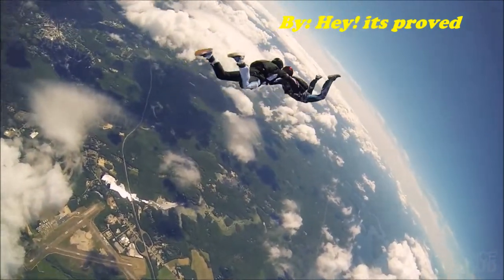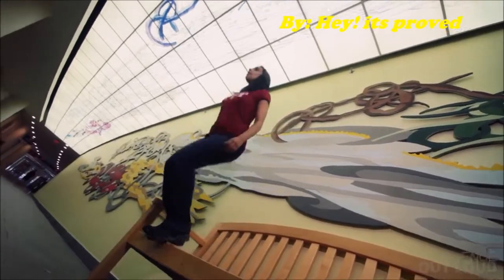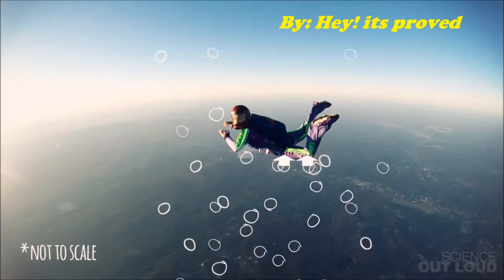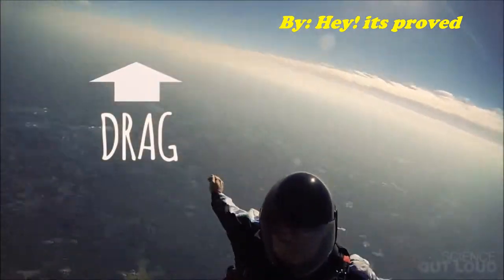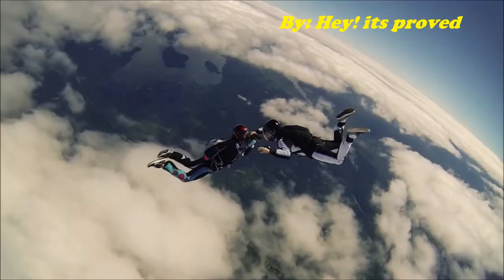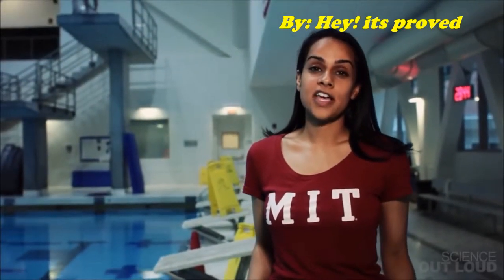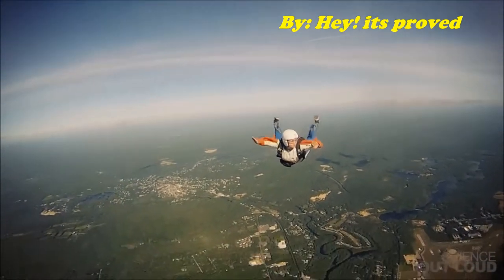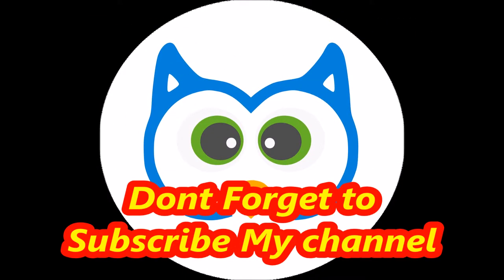The science of "Skydiving". How it works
The physics behind skydiving involves the interaction between gravity and air resistance. When a skydiver jumps out of a plane he starts accelerating downwards, until he reaches terminal speed. This is the speed at which the drag from air resistance exactly balances the force of gravity pulling him down.
Physics Of Skydiving - Real World Physics Problems.

Skydiving is one great lesson in physics. At any given time during your one-minute freefall or five-minute canopy ride, a number of forces are simultaneously at play impacting how you fly.

Question
What is the physics involved in skydiving?
Asked by: Leah Hutchinson

Answer
There is quite a bit of physics involved in skydiving, but lets start with the basics. Once you leave the plane there are essentially only two forces acting on you: the Earth's gravity pulling you straight down, and friction with the air. The friction with the air mostly adds up to push in the opposite direction from the direction you are moving, so basically it pushes up on you and your equipment.
Sky diving formationAir resistance increases as your speed increases, so when you first start dropping and are moving slowly, gravity is stronger than the air resistance and you speed up, accelerating towards the ground. However the faster you drop, the stronger the air resistance is and so eventually you are moving so fast that the air resistance is equal in strength to gravity and you don't accelerate any more. You have reached terminal velocity for your current body position.

Why does body position come into it? Because air resistance also depends on the shape of the object (you) and so by tucking in your arms and legs you can reach a faster terminal velocity than if your arms and legs are spread out. But skydivers don't splay their arms and legs to slow down per se (if they were afraid of high speeds we can imagine they would have chosen a different sport). They are trying to achieve a position of dynamic stability.

Dynamic stability is what allows an arrow to fly nose first. If the arrow starts to flip sideways, the air resistance against the fletching is greater than the resistance at the nose, and the arrow automatically goes back to its initial orientation. Likewise, skydivers don't want to be tumbling end over end and out of control, so they trail their arms and feet behind them to act like the feathers on the arrow.
Answered by: Rob Landolfi, Science Teacher, Washington, DC

There are lots of things going on in skydiving. The things you are probably trying to ask are, 'How can skydivers do the things they do in the sky?' or, 'How can they land safely using a parachute when they are flying at high speeds?'

 Skydiver with an open parachuteThere is one simple answer. Air resistance. When a mass is moving at speeds like that, air resistance causes them to slow/speed their velocity by their position. If they were in a diving position ' V ' , there is less air resistance, because there is less surface area facing the direction you are going in. If you were to spread all of your limbs out, it causes a much greater surface area, causing more air to collide with your stomach, slowing you down.

As for parachutes, it needs to cover a wide enough surface area in order to cause enough air resistance to slow the mass down dramatically, that's why a huge snap up occurs when you release your parachute, the huge amount of added air resistance at one time causes such a dramatic slow down. BUT! Circular parachutes need a small hole at the tip in order to prevent a flip around. Air doesn't WANT to be resisted, so it tries its best to cause the smoothest path possible, even if it needs to flip that parachute. So, the hole on top causes a smaller chance of that, but air coming up from that hole is immense. So, the easiest solution is a square shaped parachute. It provides the needed air resistance, without the excess area it covers due to its circular shape. Also, it allows skydivers to "steer" their way to a good landing.
Answered by: Phil Sabra, Student, Schofield MS, Las Vegas